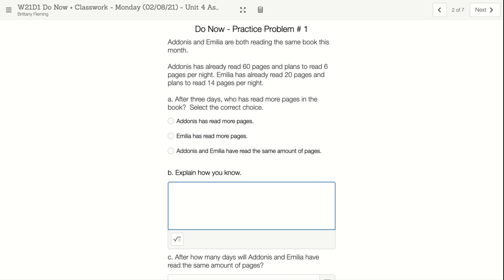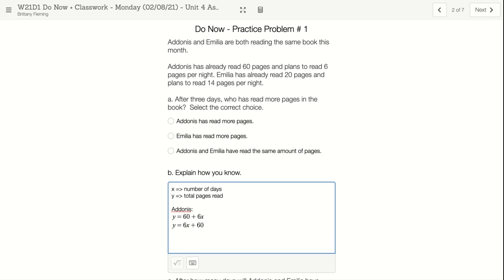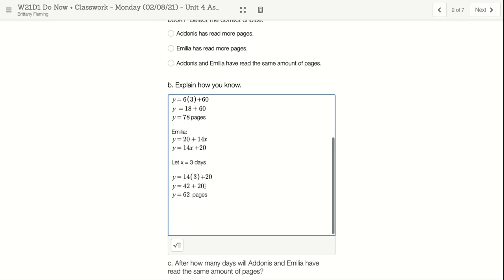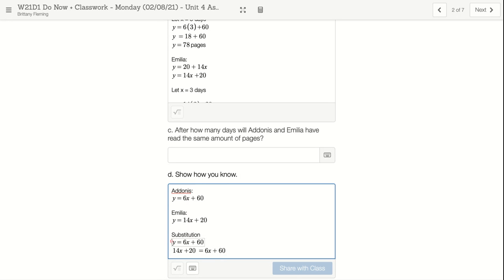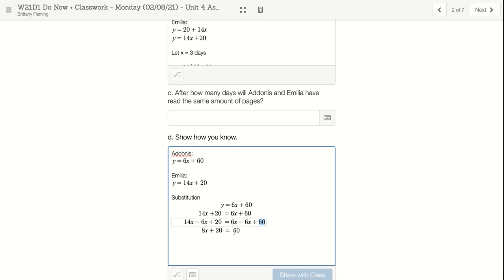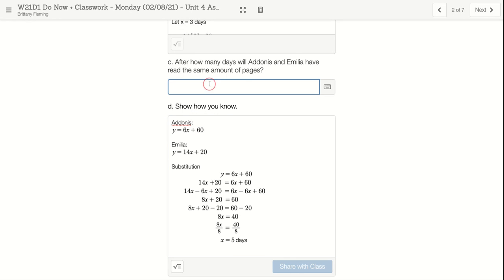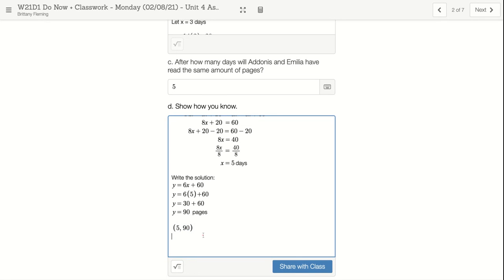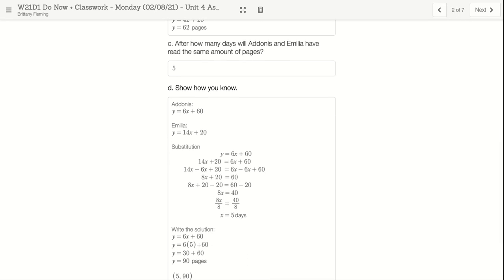End of Unit 4 Assessment - Item 1